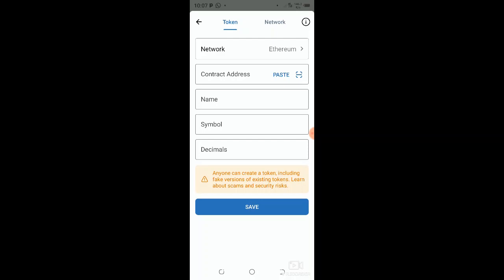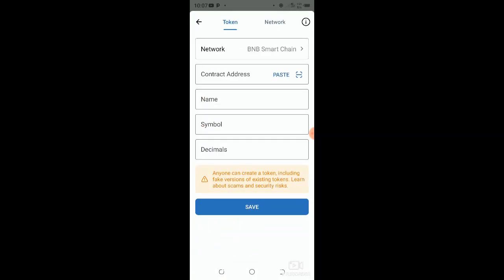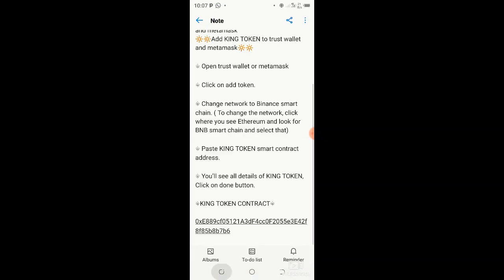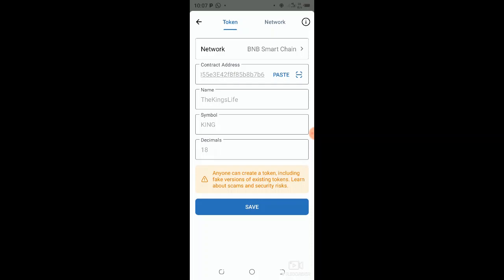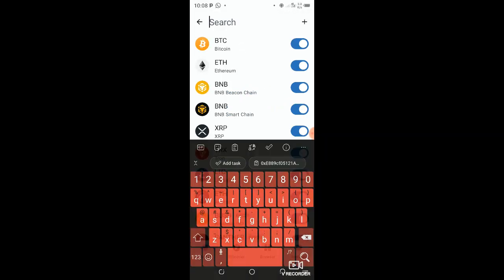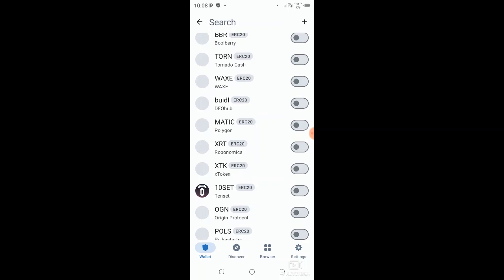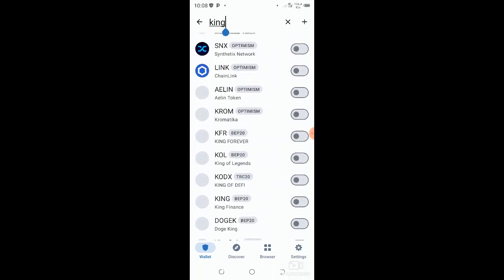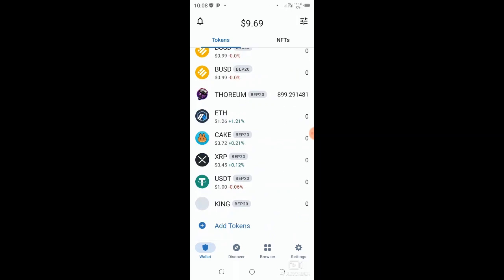KING'S LIFE - How To Add/Import KING Token To Trust Wallet.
How To Add/Import KING Token To Trust Wallet.
FREE AIRDROP
Get your free 2500 $KING Tokens worthy $10 now. $king tokens soon gonna be listed on major exchange sites

Refer your friends and also get 1250 free $king tokens for each referral.

⚜️KING TOKEN CONTRACT⚜️
0xE889cf05121A3dF4cc0F2055e3E42f8f85b8b7b6

Join my telegram channel dedicated to smart contracts and DEFI projects

MakeMoneyOnline 2023
binance smart chain
binance smart chain smart contracts
best tron smart contracts